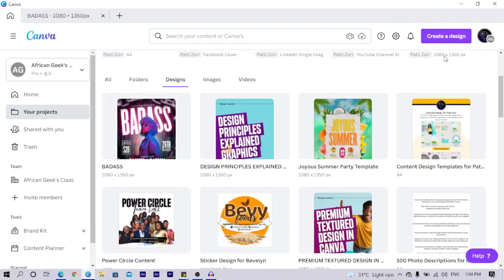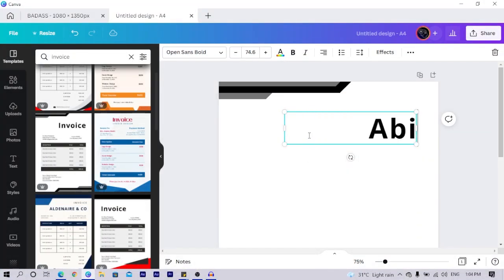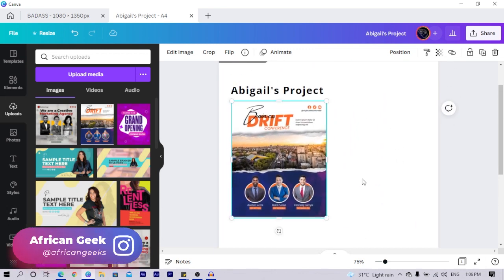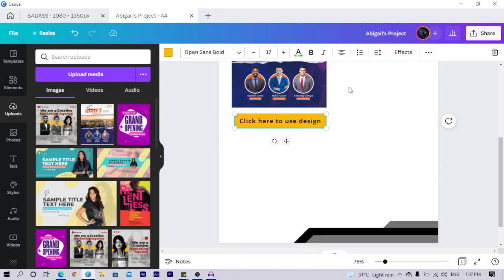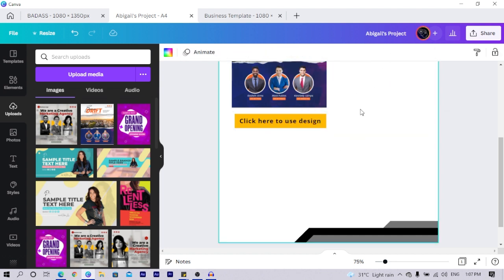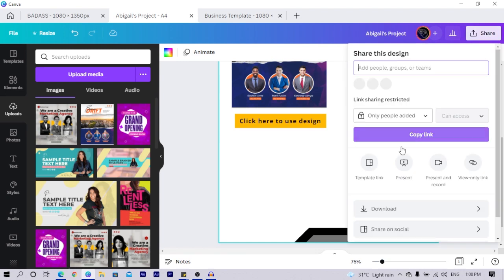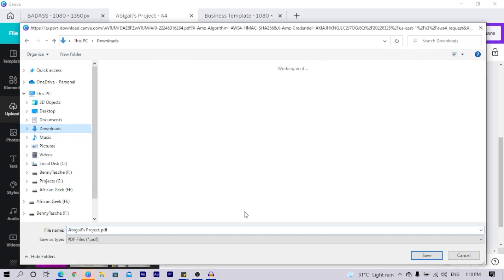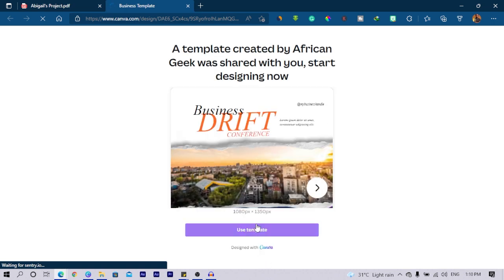The Best Way to Send Canva Projects to Clients (EXCLUSIVE)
Wondering how to send the final work of your Canva Projects to Clients? This video will walk you through all the necessary steps you need to know on how to get this done in Canva.